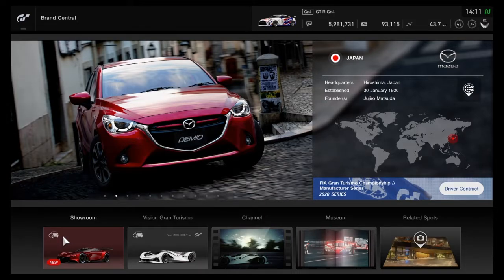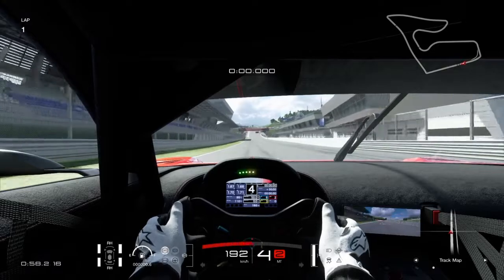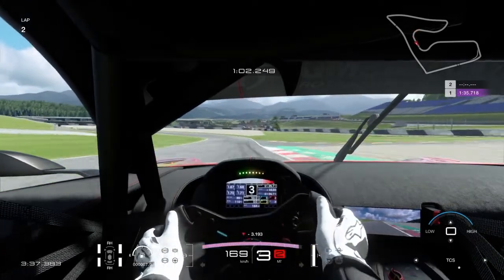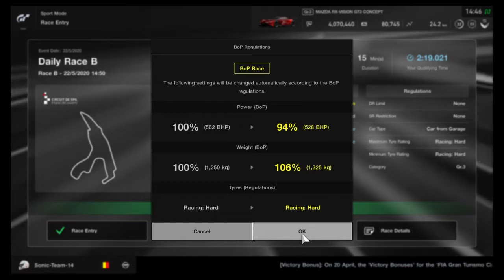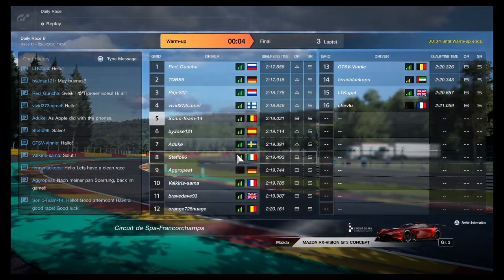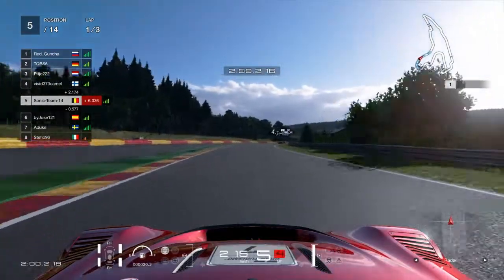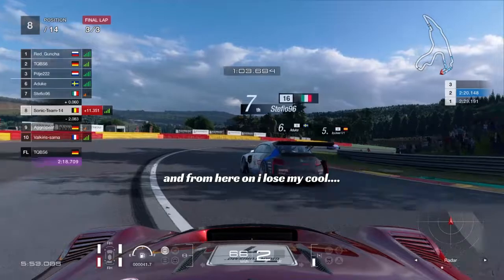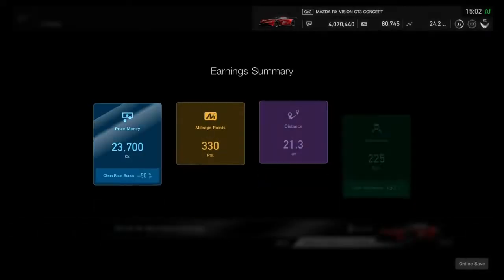THE NEWEST GR.3 !!! | Mazda RX-Vision GT3 Concept '20 Gameplay | Gran Turismo Sport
In this video we test the latest Gr3 car added in Gran Turismo Sport : the Mazda RX-Vision GT3 Concept.
Is it any good? Lets find out.